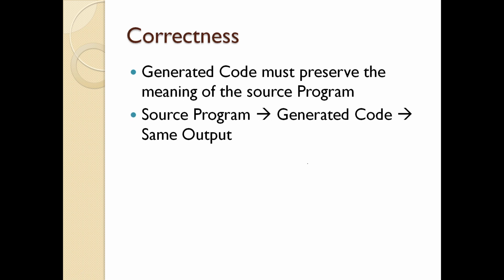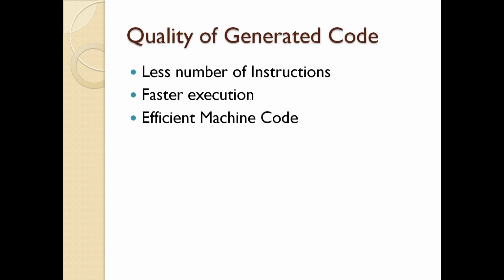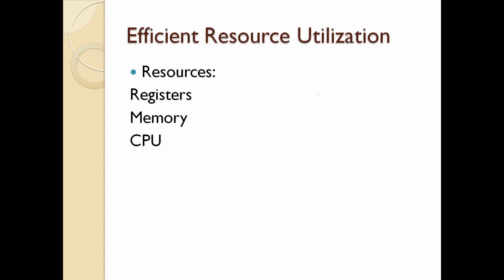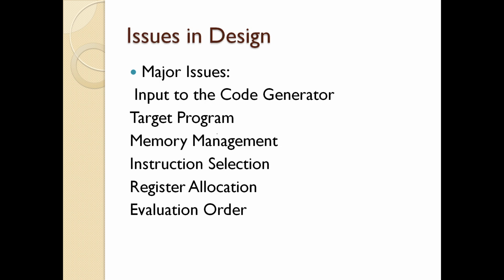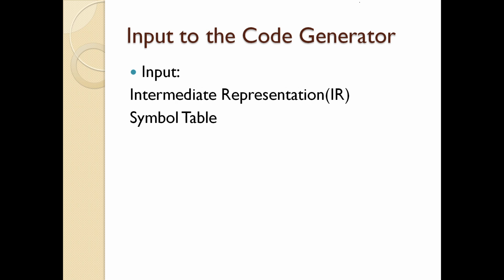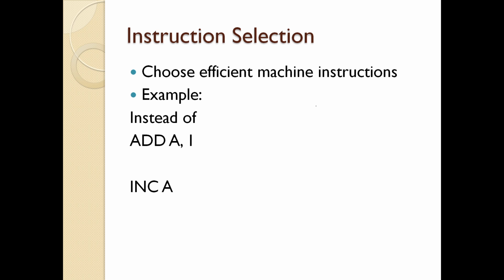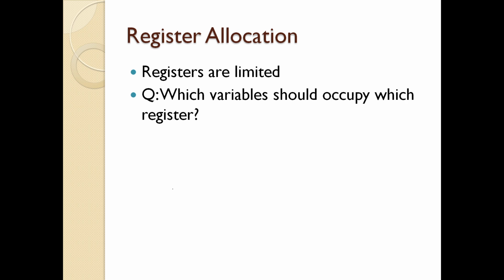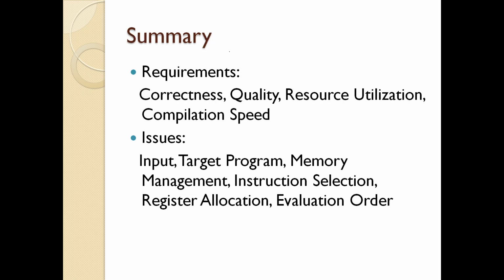Requirements and Issues in the Design of a Code Generator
In this video, we discuss the Requirements and Issues in the Design of a Code Generator, an important topic in Compiler Design.

Topics Covered:
✅ Requirements of a Good Code Generator
✅ Correctness of Generated Code
✅ Target Machine Characteristics
✅ Run-Time Storage Management
✅ Instruction Selection
✅ Register Allocation and Assignment
✅ Evaluation Order of Computations
✅ Trade-offs in Code Generation

This video is useful for:
🎯 JNTUH & Autonomous University Students
🎯 GATE Preparation
🎯 Compiler Design Learners

Faculty: K. Padma
Channel: Mana CS Classroom